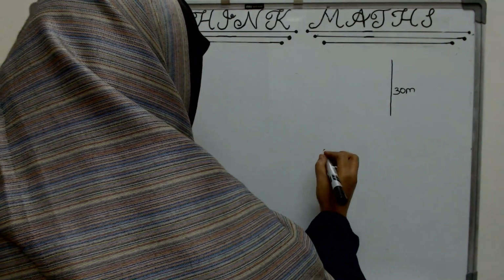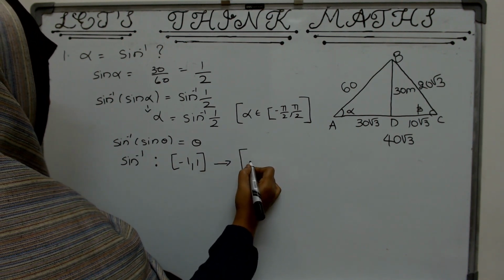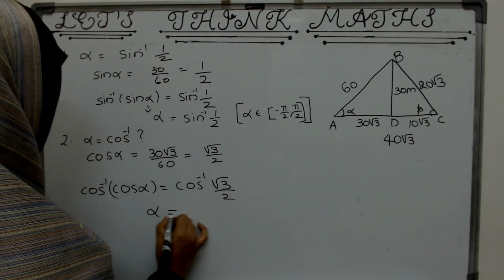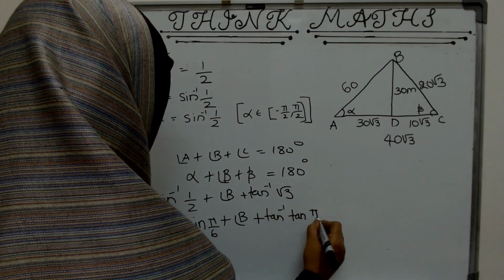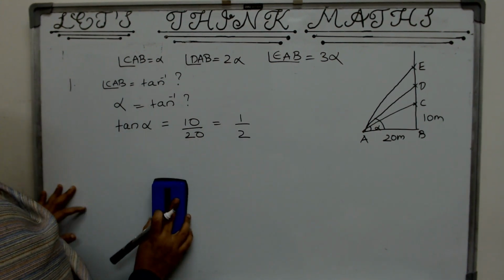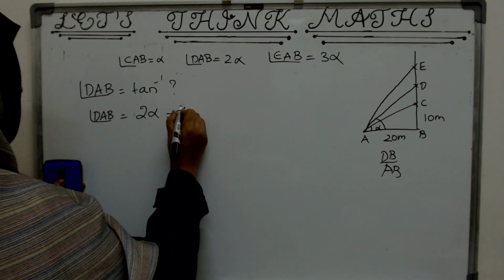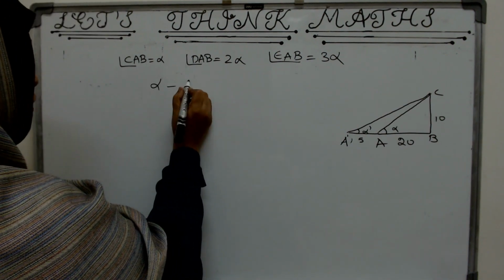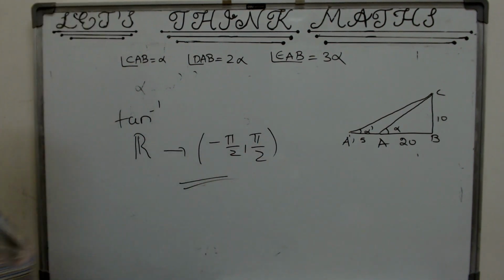GRADE 12--INVERSE TRIGNOMETRIC FUNCTIONS ;CBSE QUESTION BANK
You will find the questions on pages 8 and 9

Please note that we have not used the tan inverse 3A equation for part 3 of the second question as it's not in the syllabus. Instead, we have done it as a follow-up on part 2. Happy Learning!